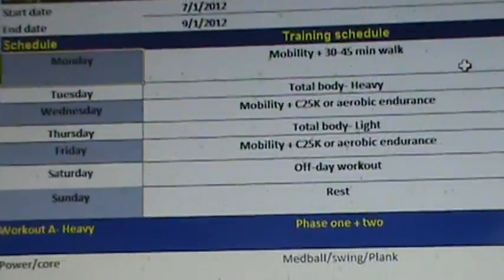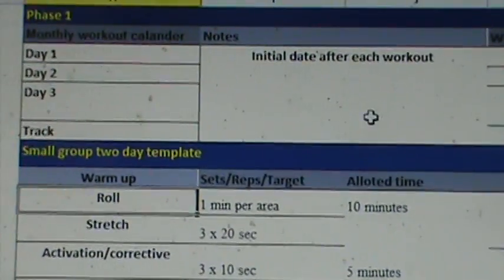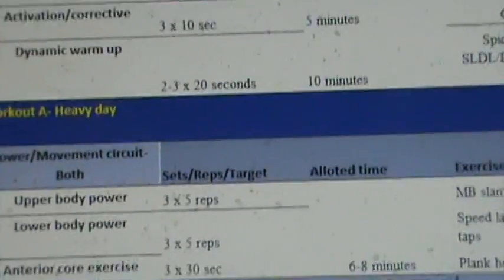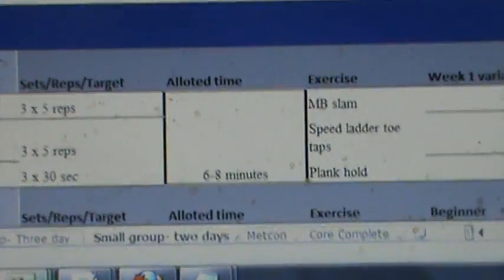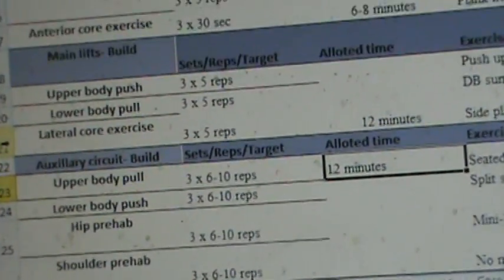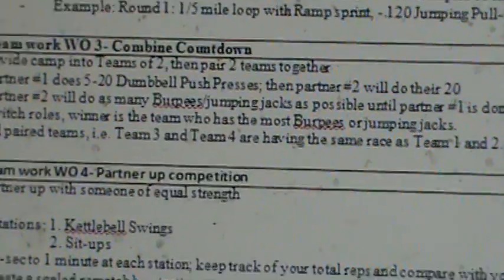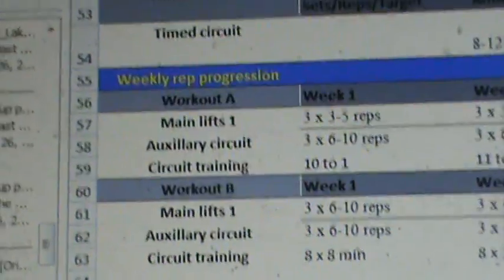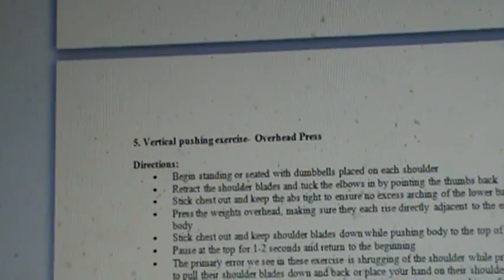PEAK Programming series Small group 2 day